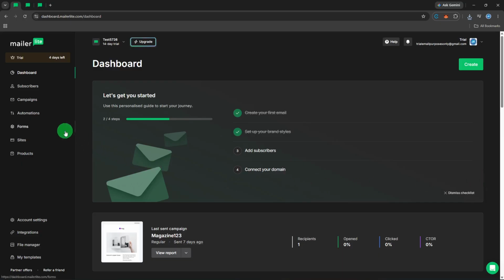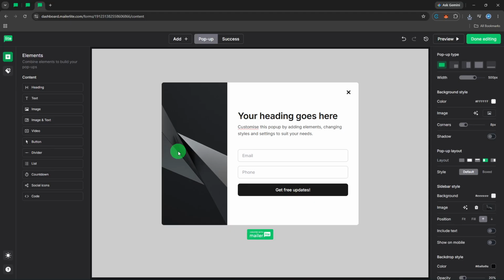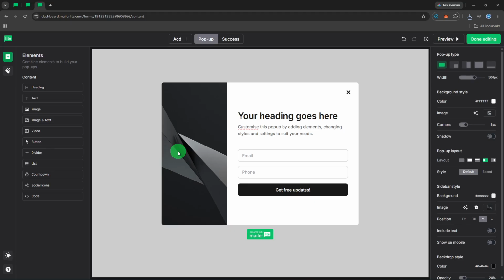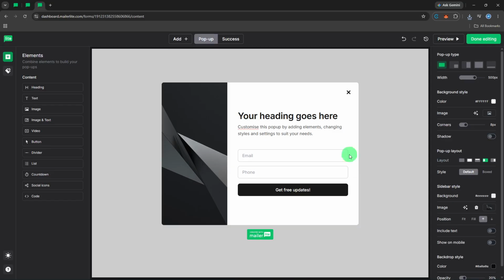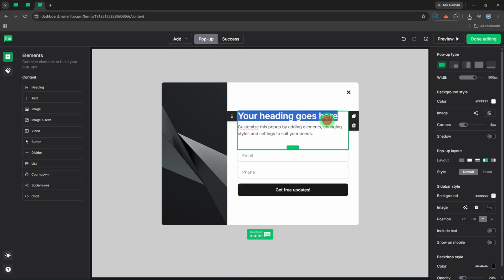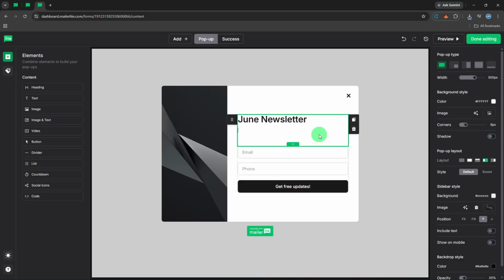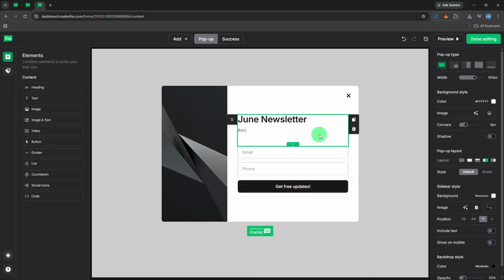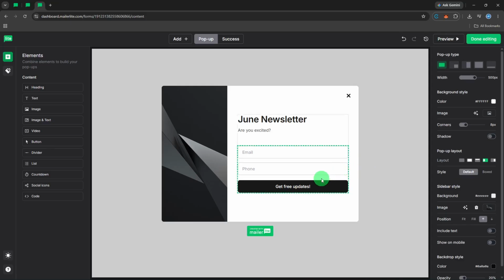Customize MailerLite Forms [Ultimate Guide]